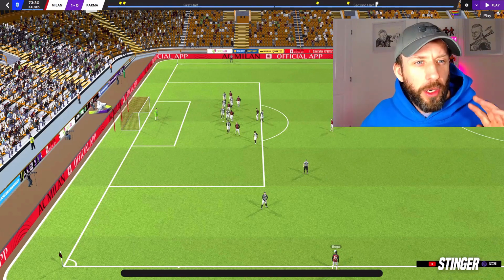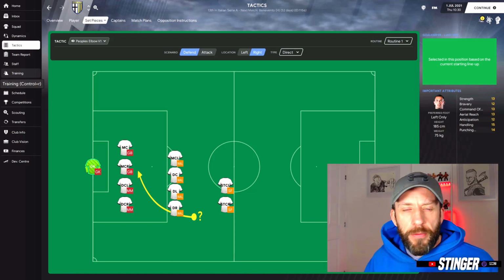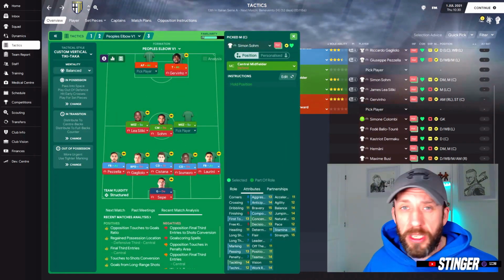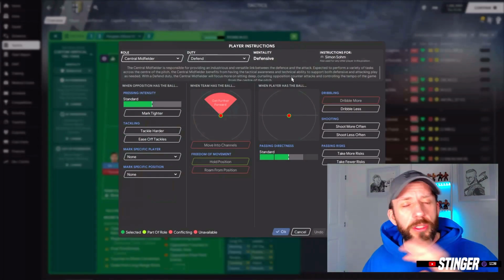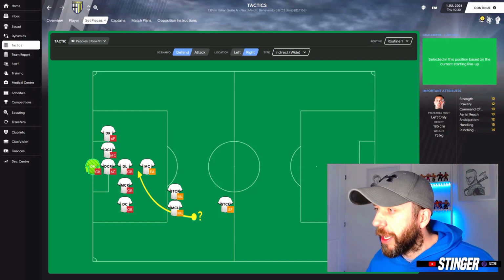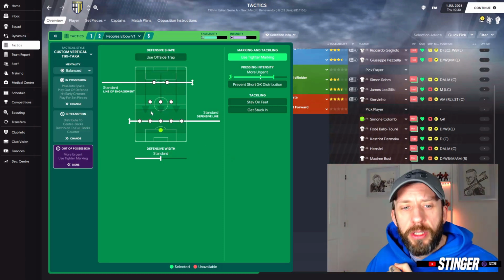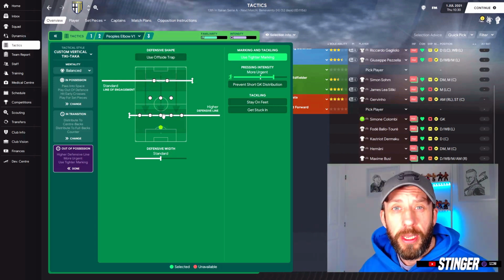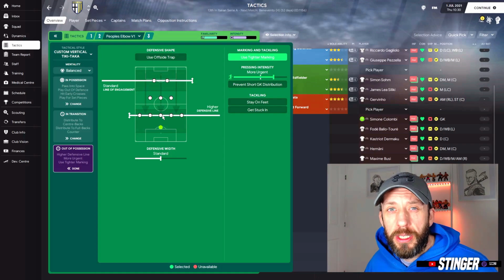FM21 CONCEDING TOO MANY FREE-KICKS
I've been conceding too many free kicks in and around the box recently. Here are the some methods to stop giving away as many fouls in FM21.